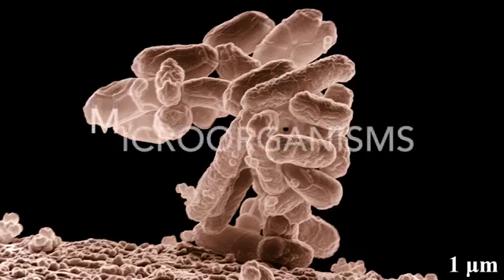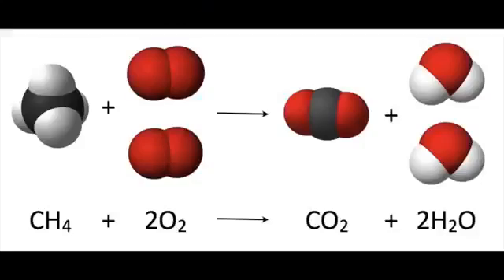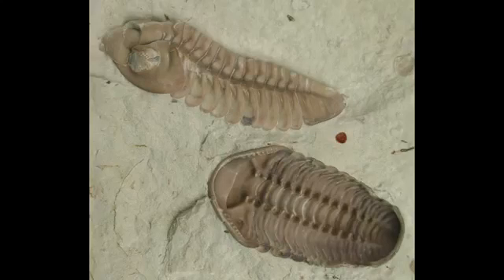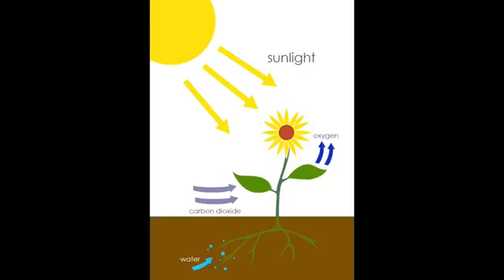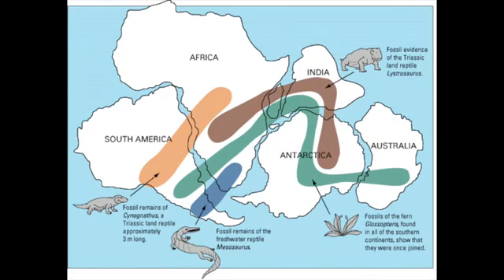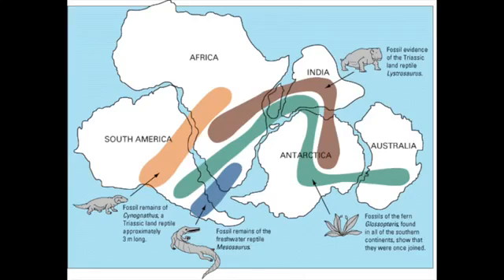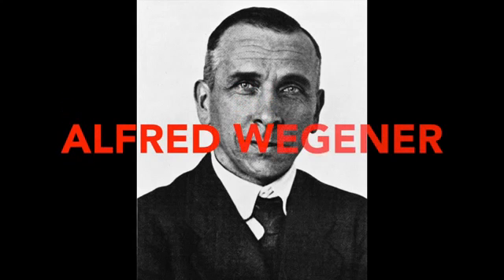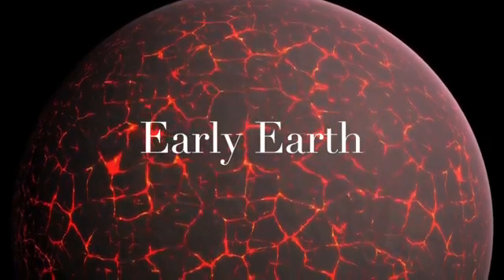The Story Of Our Planet - How The World Was Made - GCSE Chemistry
The Story Of Our Planet - GCSE Chemistry

Today we look at how the earth formed and how most importantly the atmosphere came to be. With chemical formulas and historic insights we bring you the incredible story of this fantastic planet.